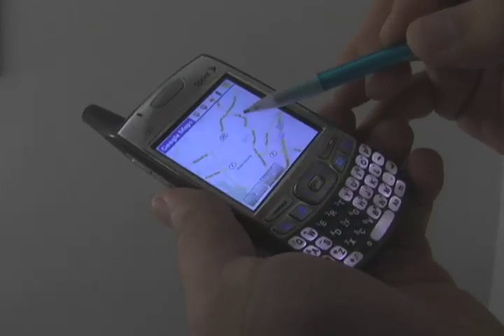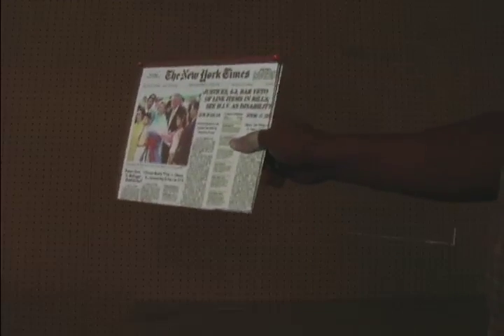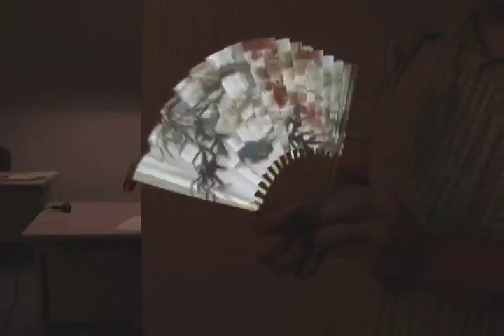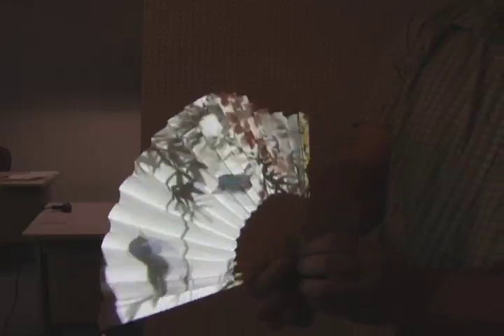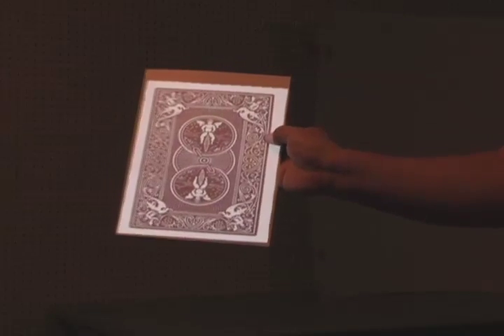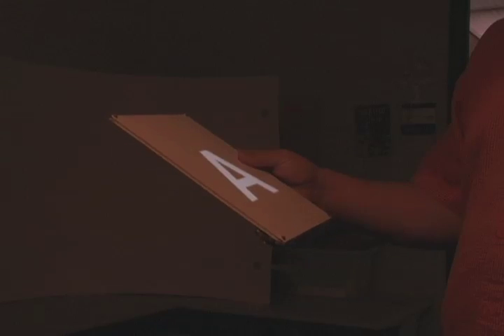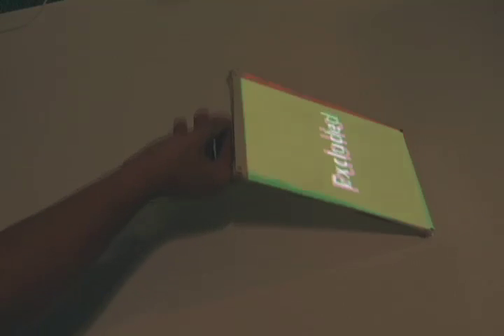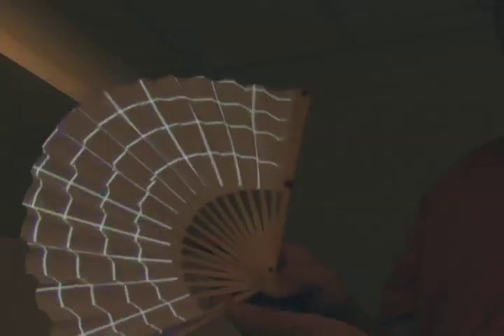Foldable Displays (tracked with the Wiimote)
Using infrared tracking and projection, we can simulate displays on flexible and foldable surfaces.  This allows us to fit a large interactive display into our pockets.

The tracking is accomplished using the Wii Remote and IR LEDs

Johnny Lee - Carnegie Mellon University